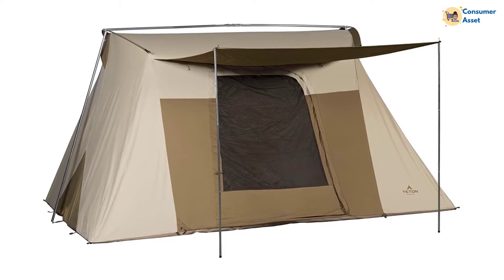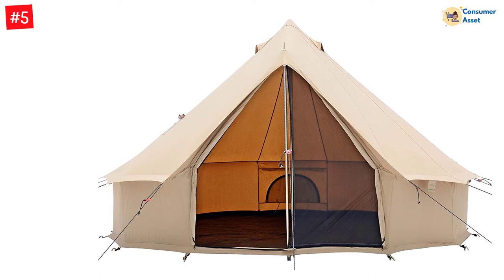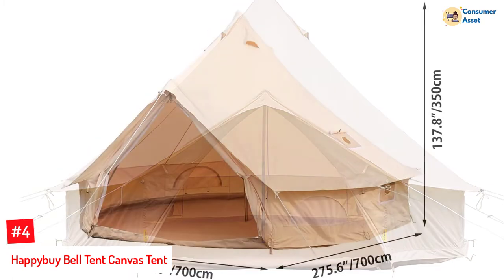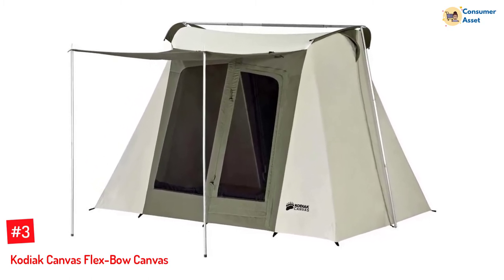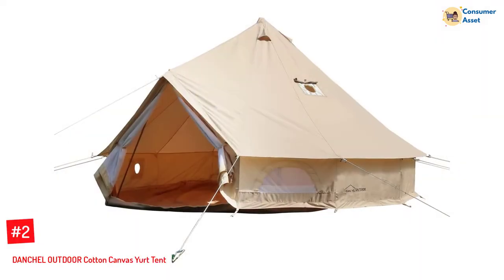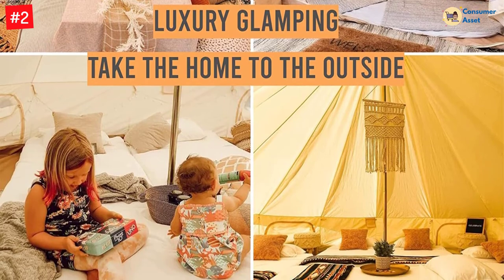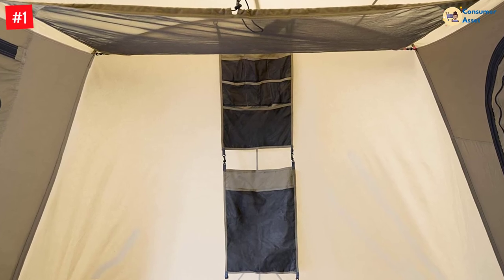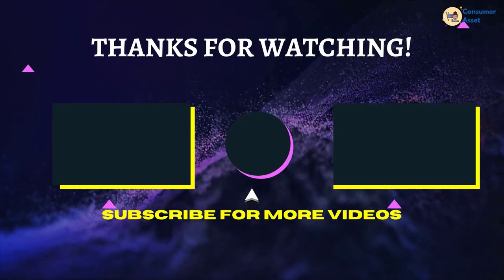The 5 Best Canvas Tents In 2022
▶️ The 5 Best Canvas Tents We recommended  In This video

▶️5. WHITEDUCK Regatta Canvas Bell Tent.

▶️4. Happybuy Bell Tent Canvas Tent.

▶️3. Kodiak Canvas Flex-Bow Canvas.

▶️2. DANCHEL OUTDOOR Cotton Canvas Yurt Tent.

▶️1. TETON Sports Mesa Canvas Tent.

➥ Prime Discounted Monthly Offering
➥ Try Twitch Prime
➥ Amazon Music Unlimited
➥ Try Amazon Home Services
➥ Kindle Unlimited Membership Plans
➥ Create an Amazon Wedding Registry
➥ Try Audible and Get Two Free Audiobooks